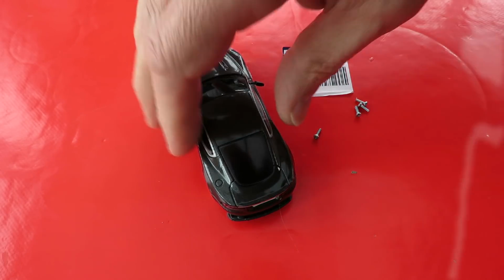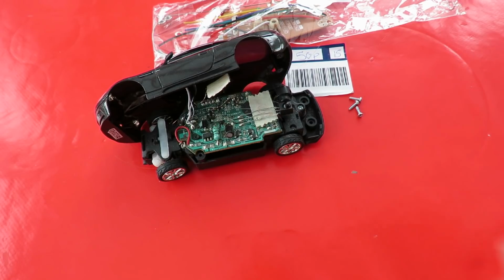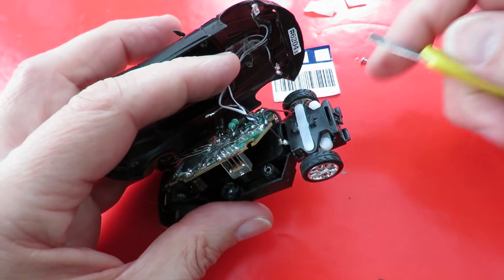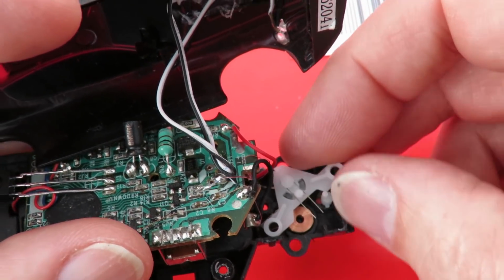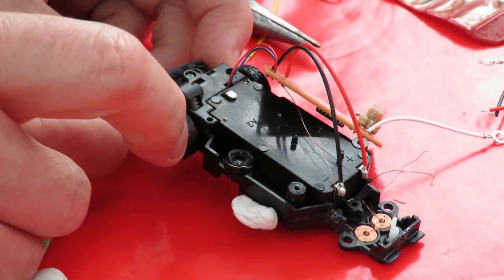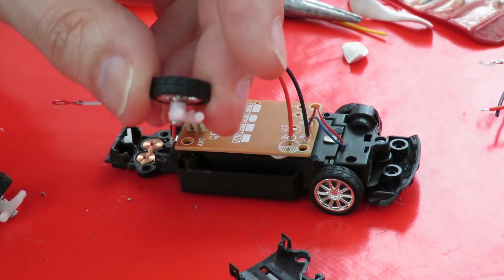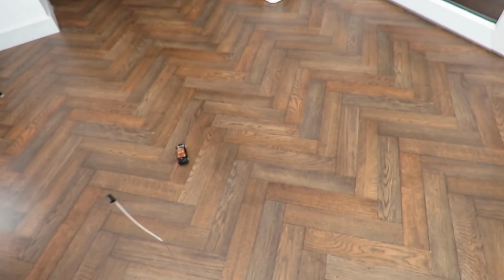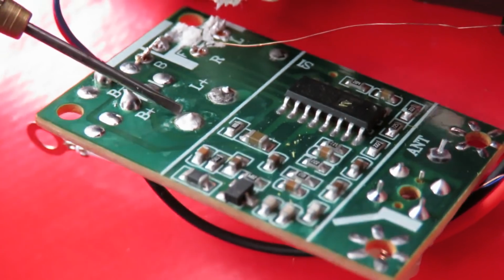Swap IR receiver for RC receiver TOY GRADE